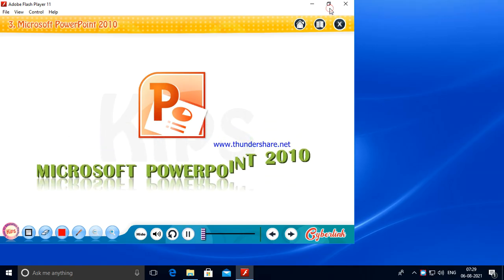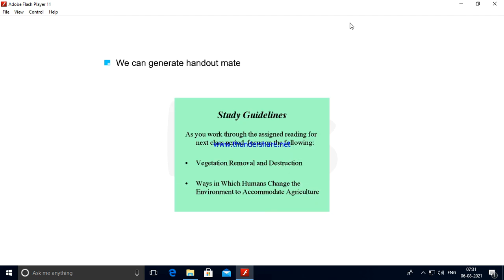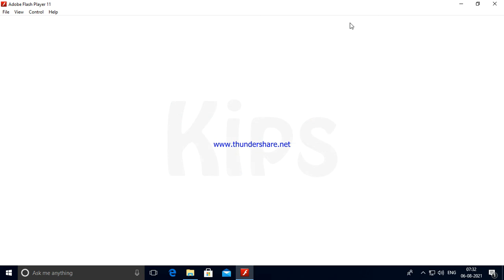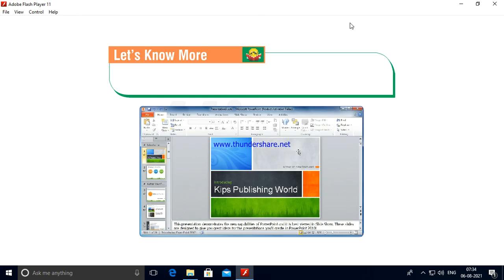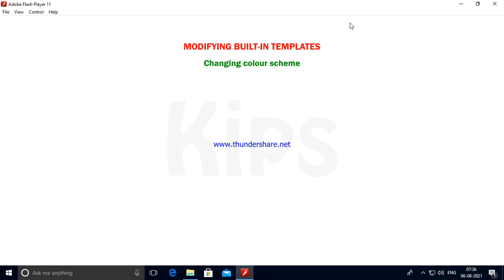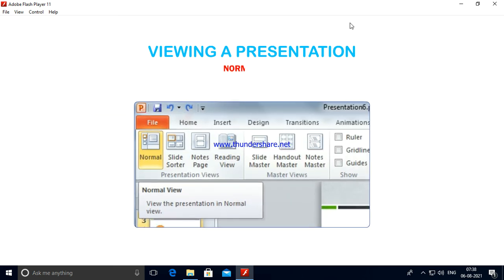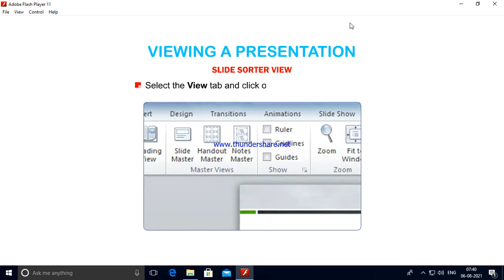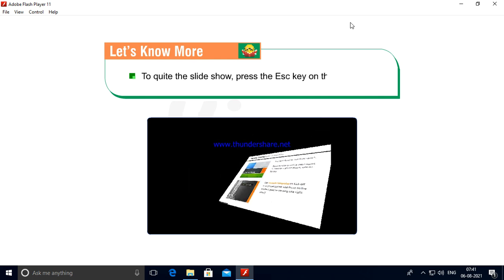MS Powerpoint 2010